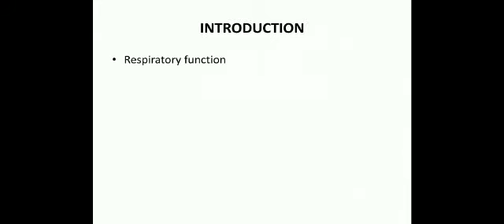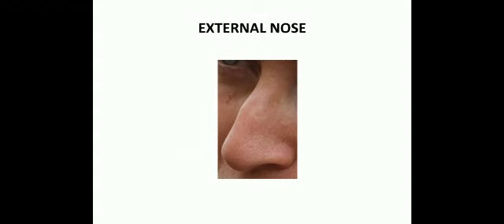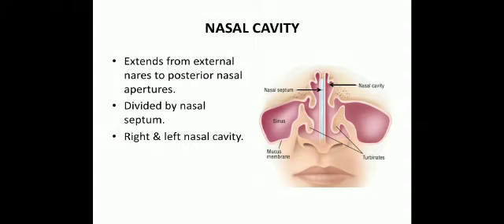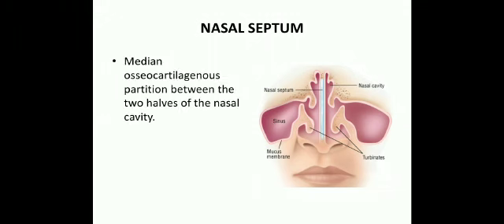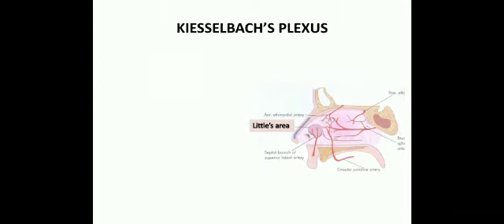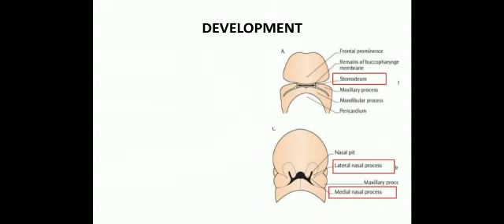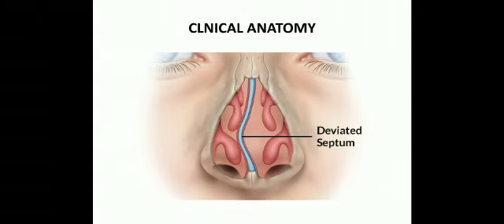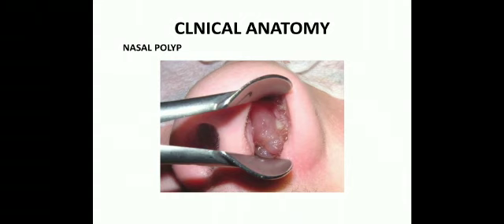05 05 2020 Anatomy Nose & Nasal Septum Dr Suma